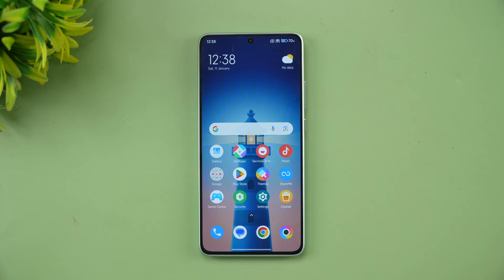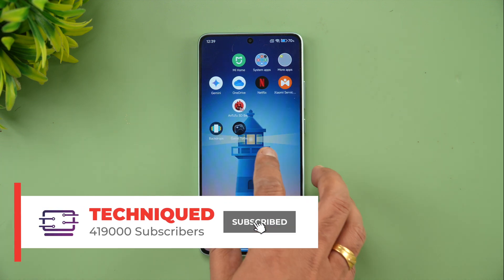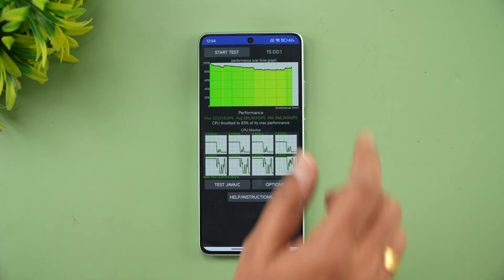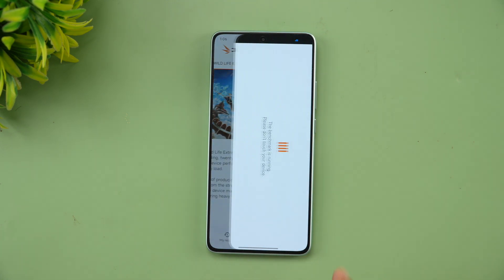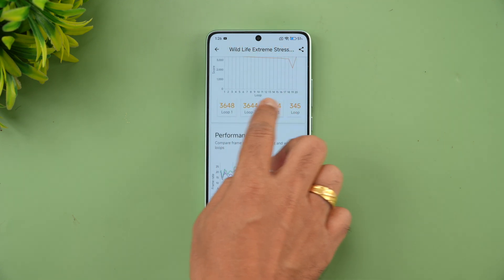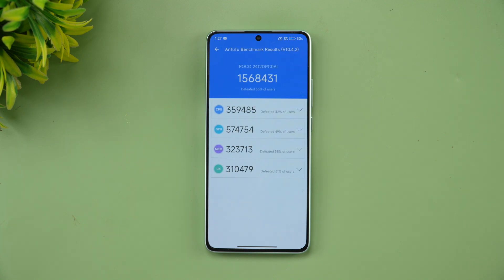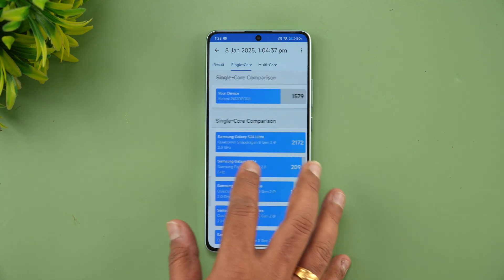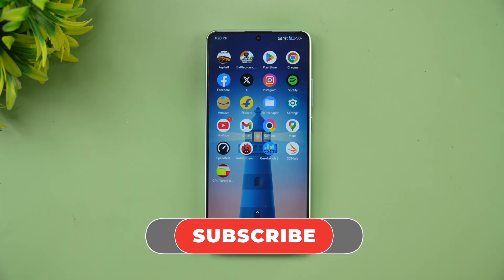Poco X7 Pro Performance Testing | CPU Throttling Test | Stress Test | AnTutu | Geekbench 🔥